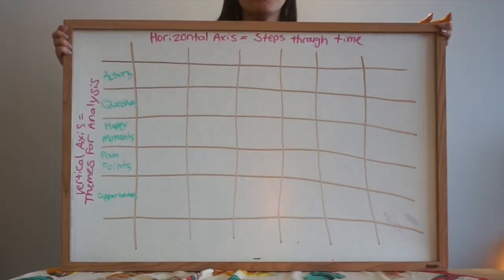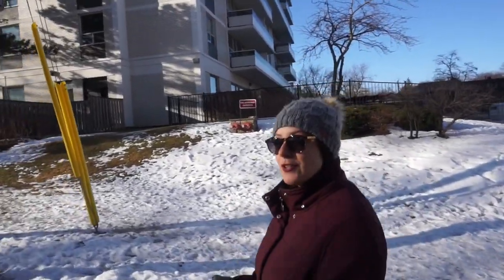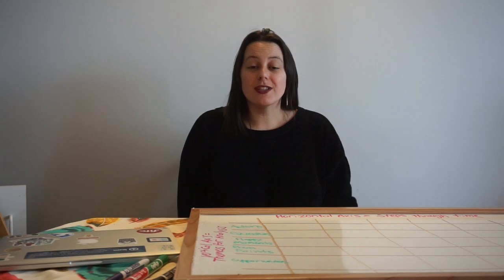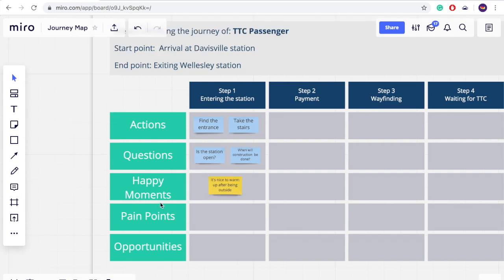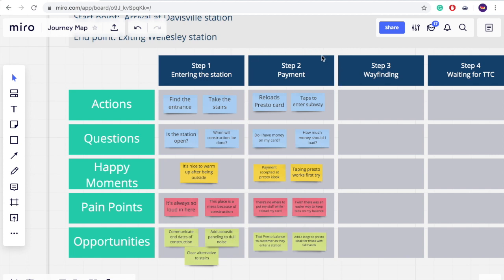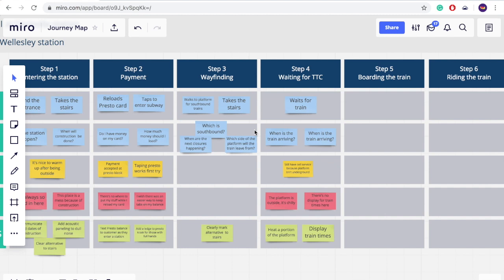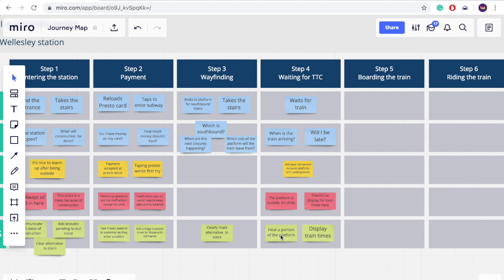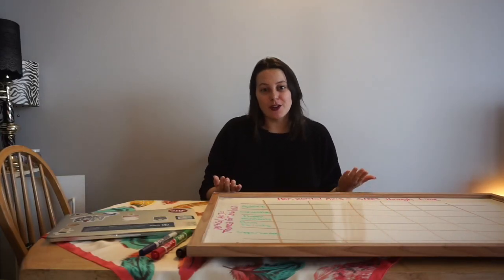Journey Mapping the TTC: Interactive Media Management classes with Laura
Step 1: You are here, watching the lecture video!